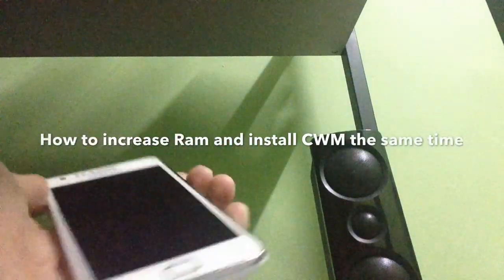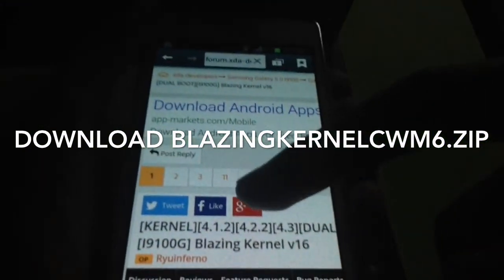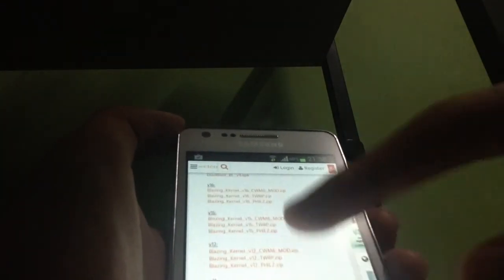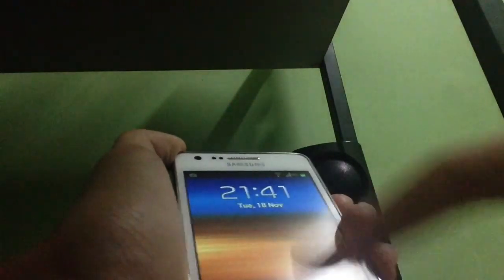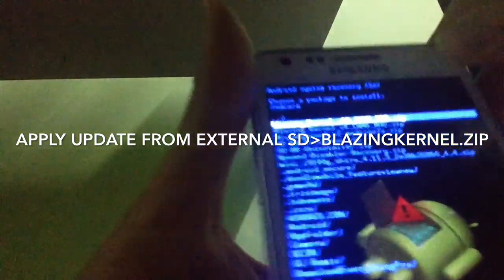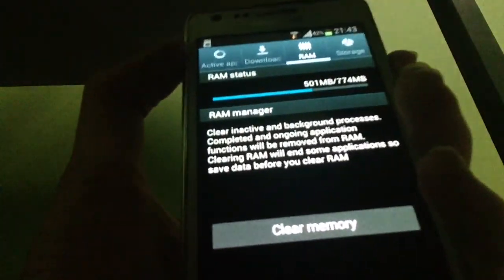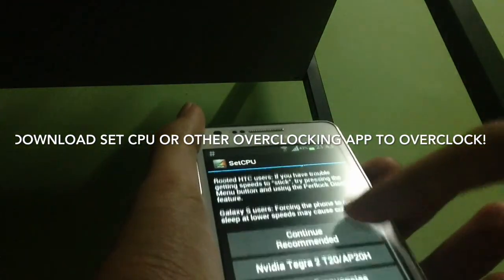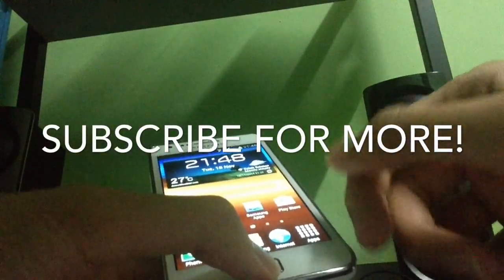[HD] How to increase Ram and flash CWM at the same time GT19100G